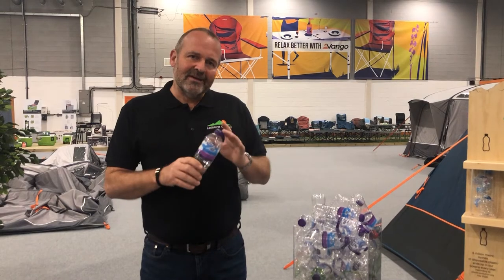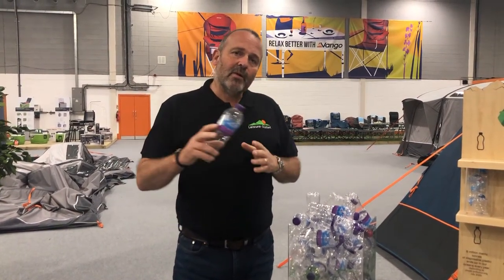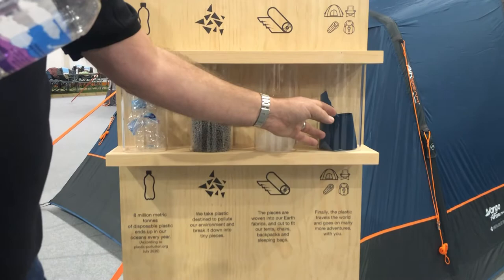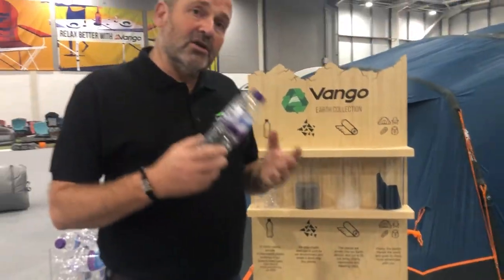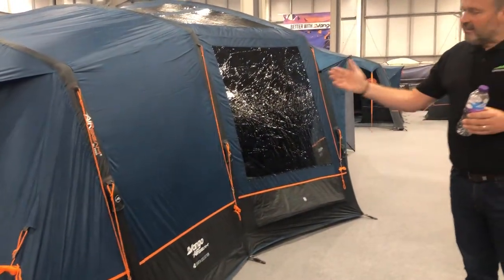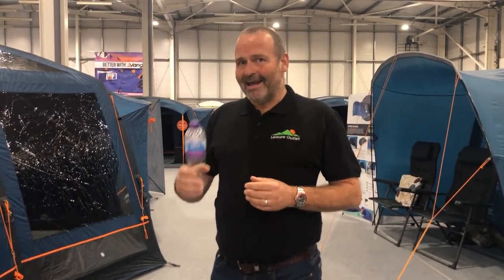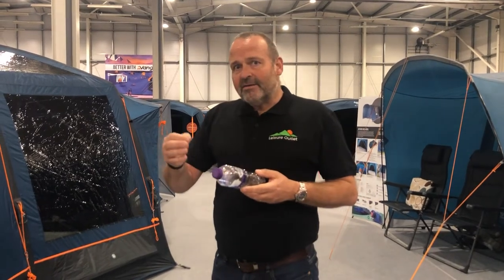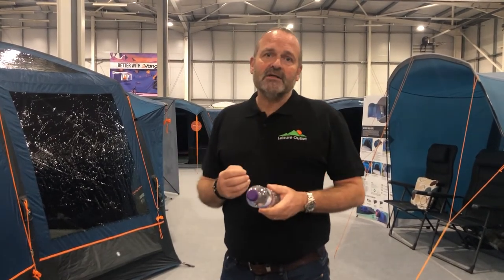A Tent Made Out of a Plastic Bottle? How Refreshing!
We are proud to present and introduce you to Vango's Earth Collection. The fabric has been designed to be environmentally friendly, whilst offering the incredible durability and performance that you expect from a Vango tent. The Earth Collection is made from single-use plastics, and each tent in the range boasts an equivalent plastic bottle total which puts it into perspective just what Vango can manufacture from recyclable waste.

The new, on-trend, on-topic Sentinel Eco Fabric, a 70-Denier (a very high-density weave) recycled polyester, features a 4,000mm HH (Hydrostatic Head) waterproofness rating, along with a UV protection factor of UPF30+. Vango has also introduced their ColourLok Technology which helps to slow the effect of colour degradation when the tent is exposed to Ultraviolet (UV) light.